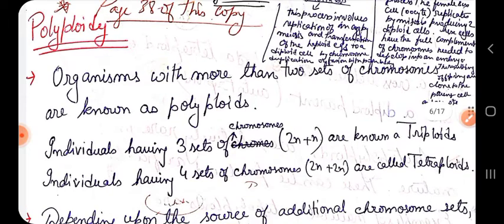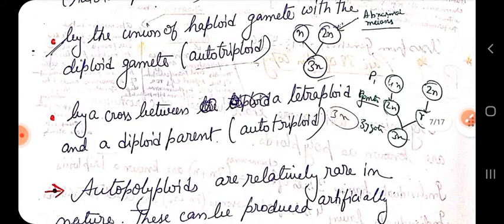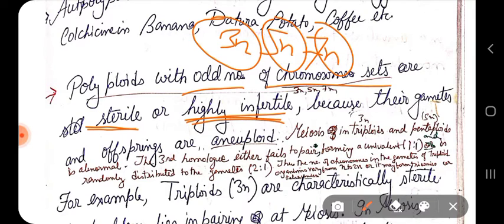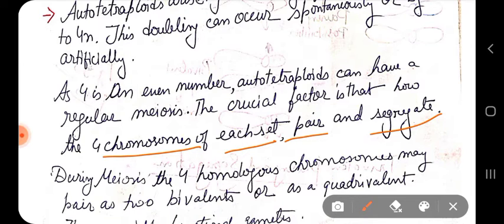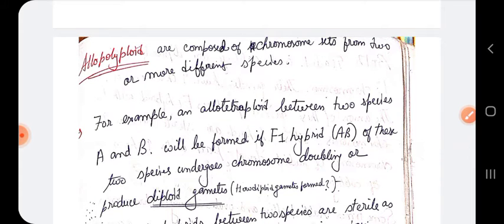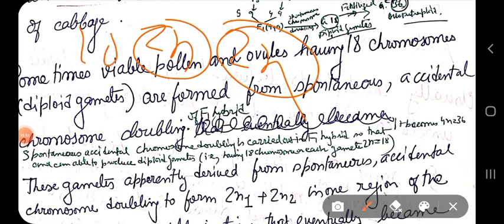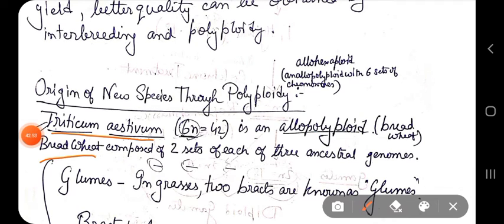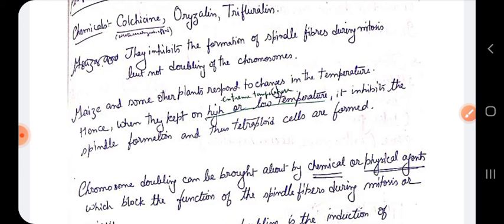Change in chromosome number....Polyploidy